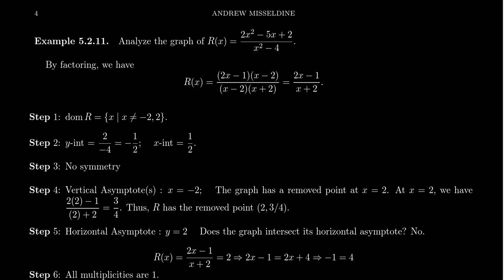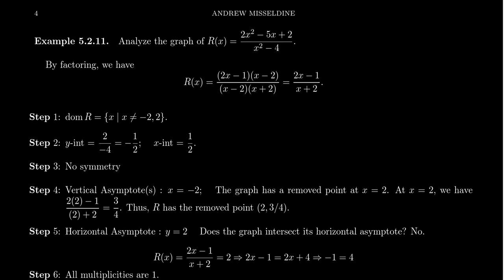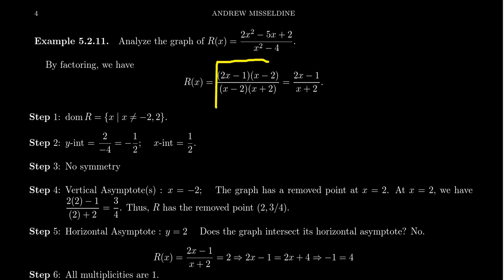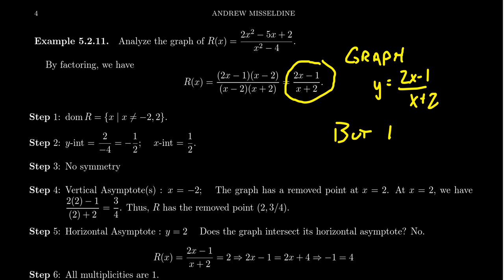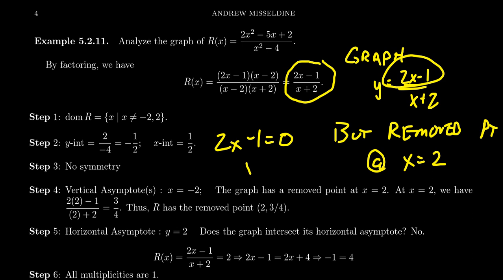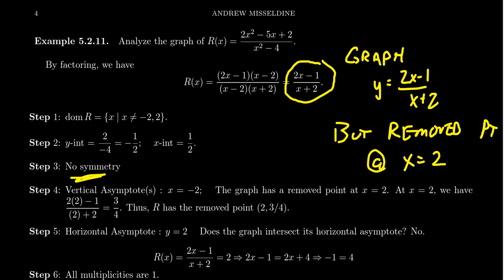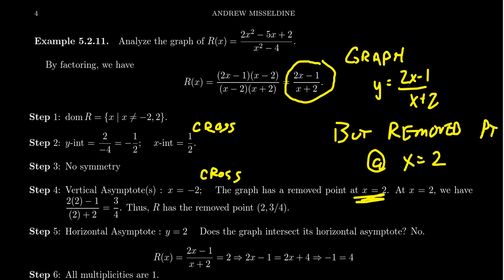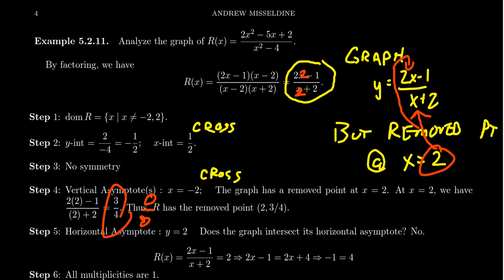Graphing a Rational Function a Removed Point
In this video, we graph a rational function, without technology, which has a vertical asymptote, x-intercept, y-intercept, horizontal asymptote, and a removed point.

This is lecture 32 (part 4/4) of the lecture series offered by Dr. Andrew Misseldine for the course Math 1050 - College Algebra at Southern Utah University. A transcript of this lecture can be found at Dr. Misseldine's website or through his Google Drive